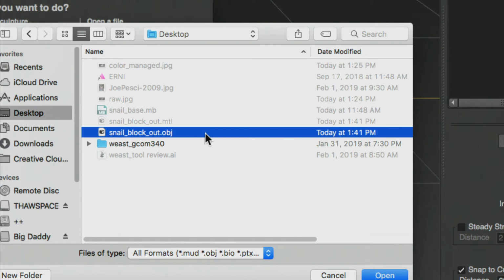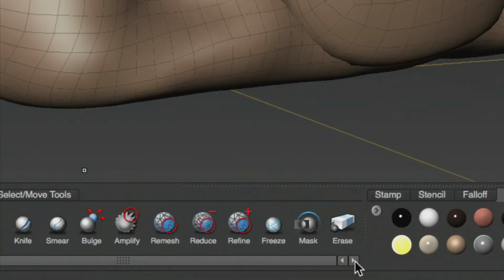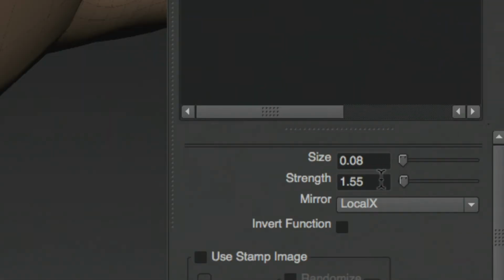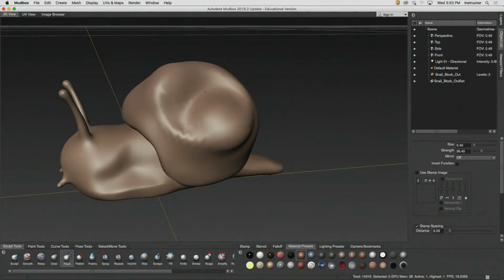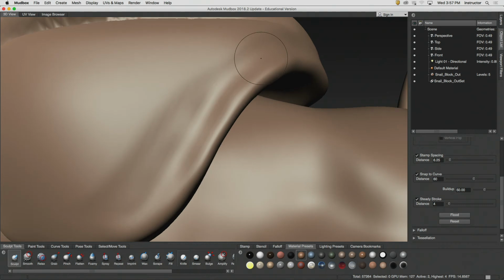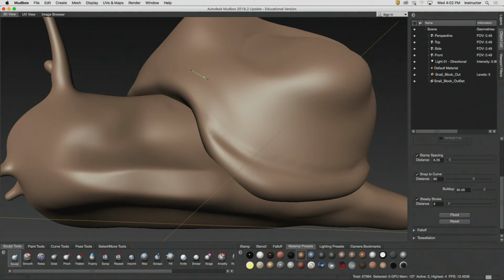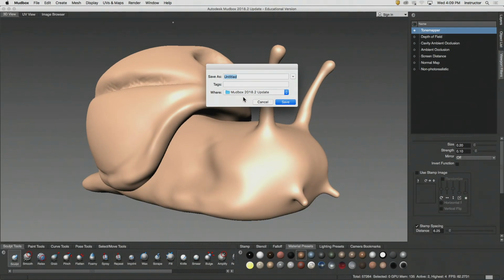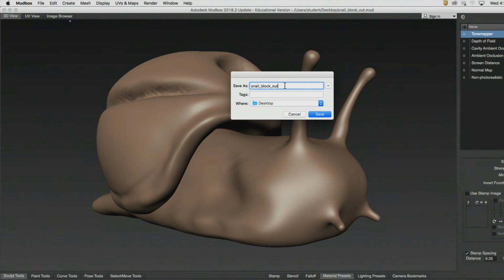GCOM 424 - Week 03